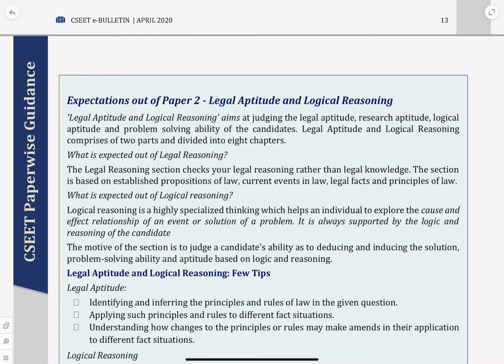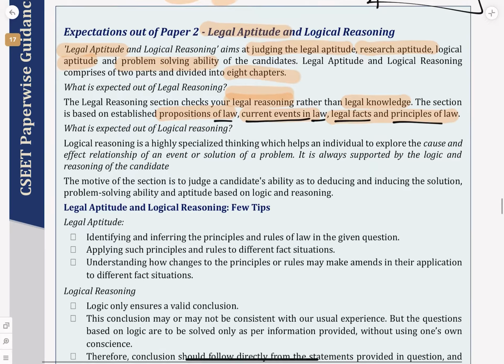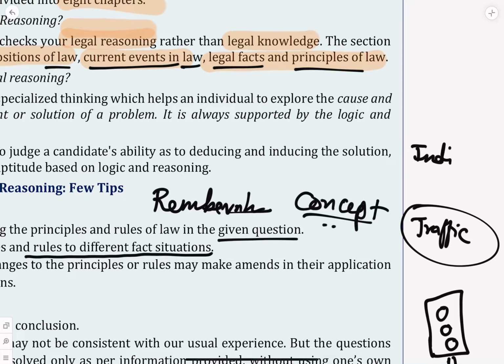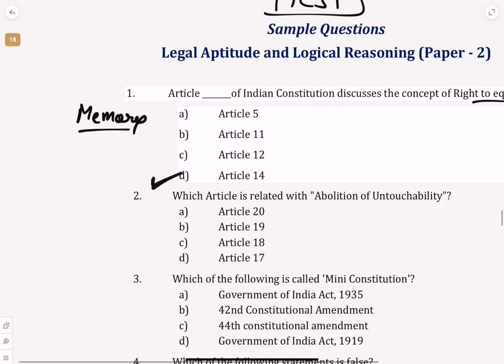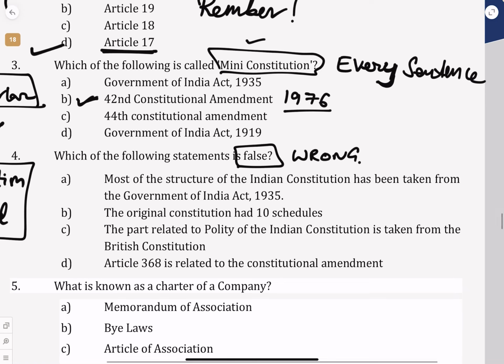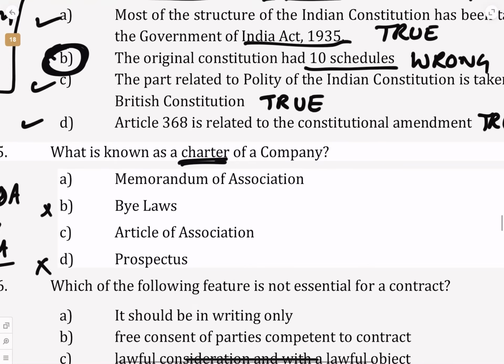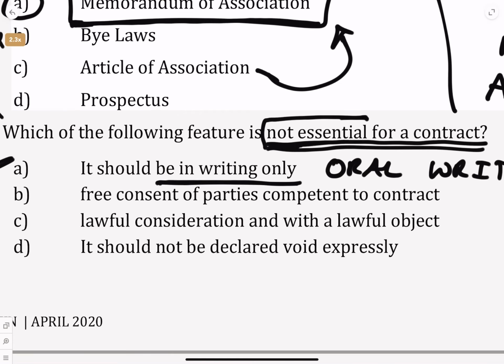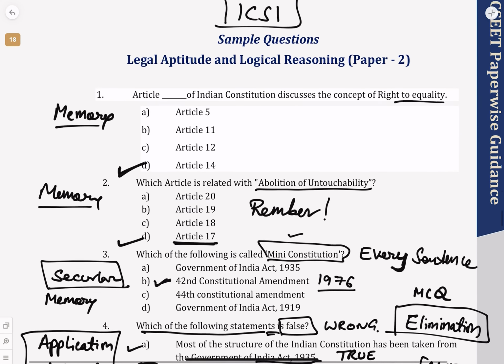CSEET Sample Questions for Exam - Legal Aptitude : Part - 1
Company Secretary Executive Entrance Test is the only qualifying entrance test for registration to the CS Executive Programme for students registering from February 3, 2020.
 Note: Previously, we had CS Foundation which has been discontinued along with lateral entry.
CSEET has been introduced keeping in view the diverse academic standards of students seeking admission in the Company Secretary Course, to attract meritorious students and to prepare and test their aptitude for the Company Secretary profession.
The process of selecting meritorious candidates through CSEET will enhance the quality of future members to meet the expectations of the industry and the regulators.
Subjects covered under CSEET are as follows:
·       Business communications
·       Legal Aptitude and Logical Reasoning
·       Economic and Business Environment
·       Current Affairs, Presentation and Communication Skills

The CSEET will be an online Computer-based Test. The test will comprise Multiple Choice Questions (MCQs), audio clips, video clips, and descriptive questions. The duration of CSEET will be 135 minutes and NO negative marking!